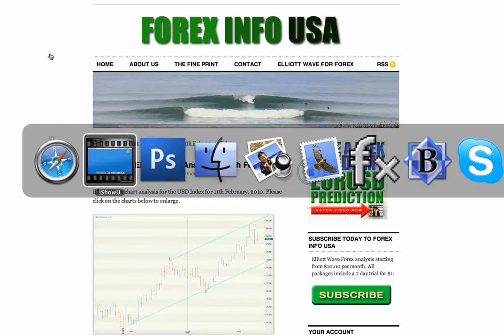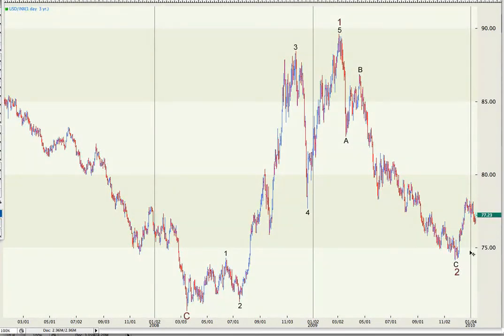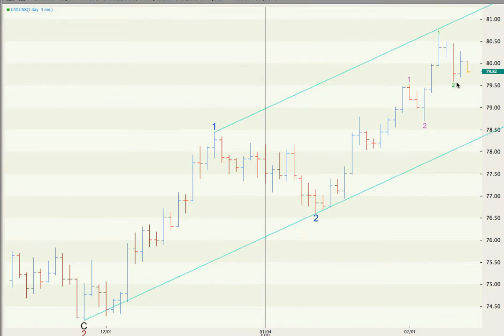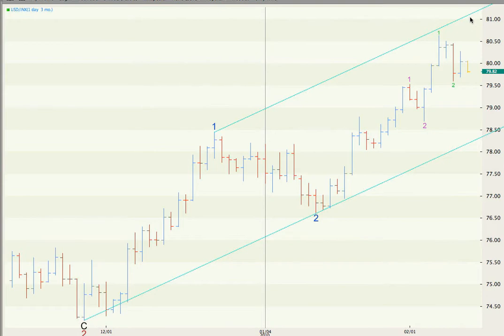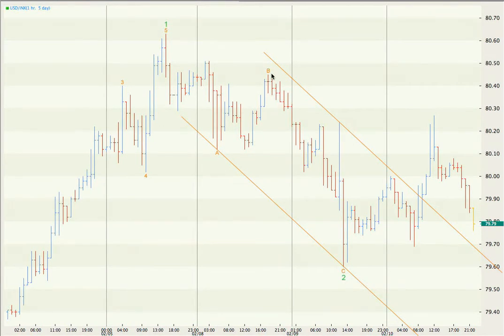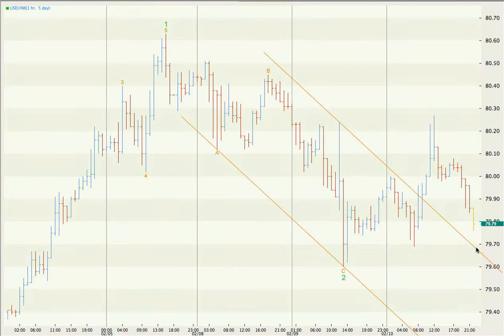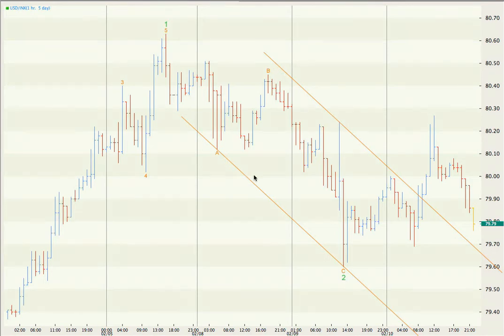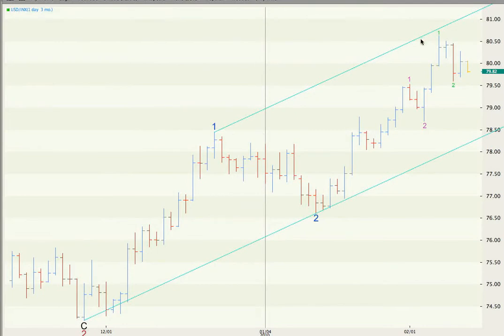USD Index 11th Feb, 2010